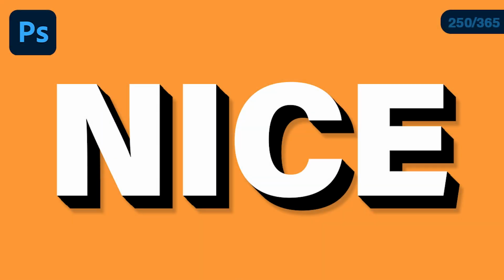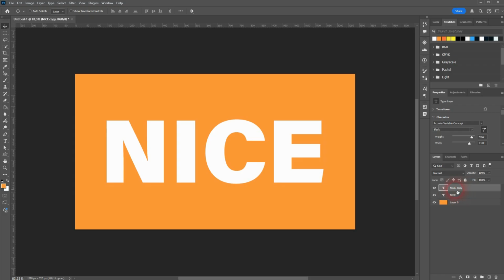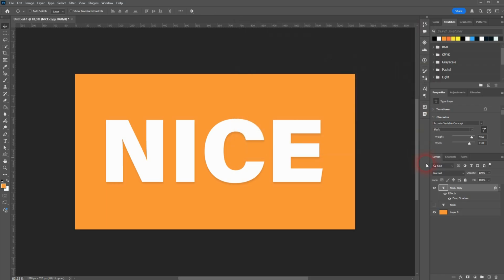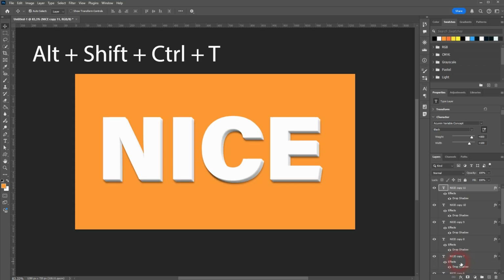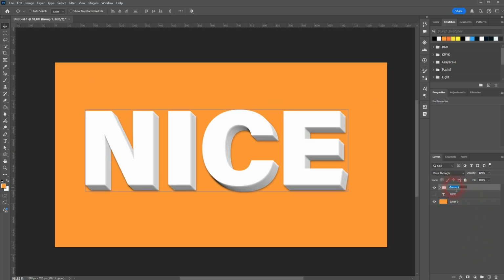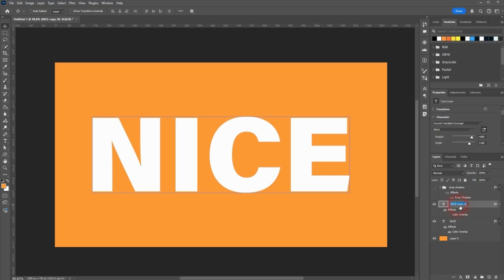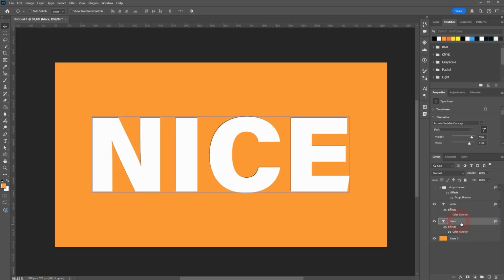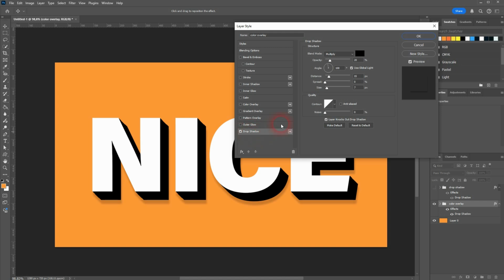Easy 3D Text Effect in Photoshop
Learning Photoshop in 365 Days - Day 250: In this tutorial I'll show you how to create an easy 3D text effect in Adobe Photoshop.